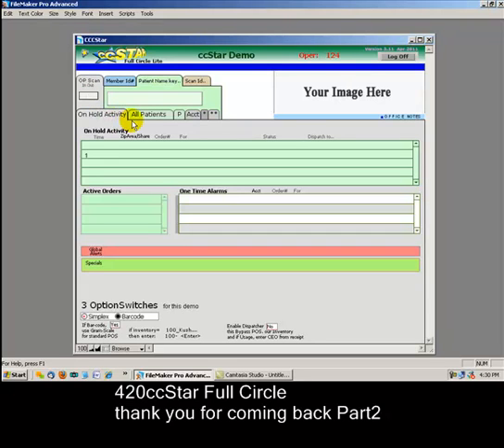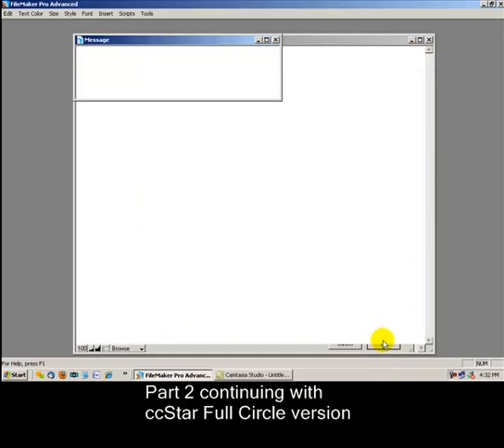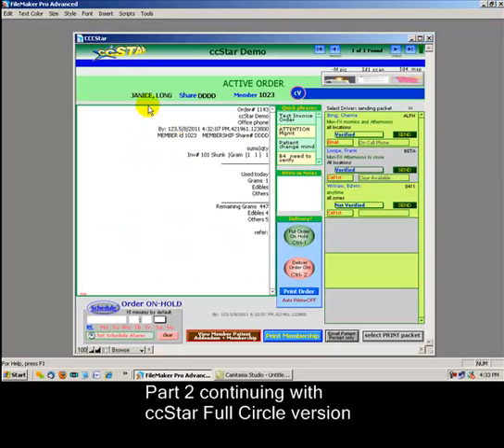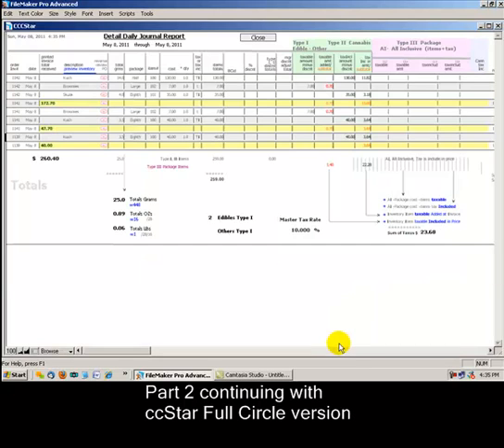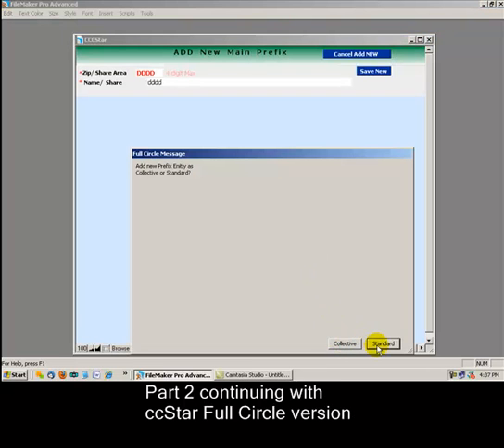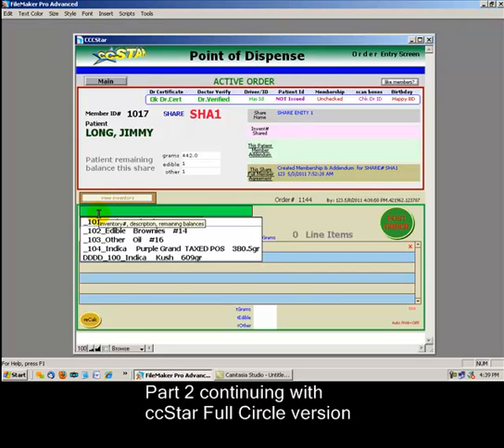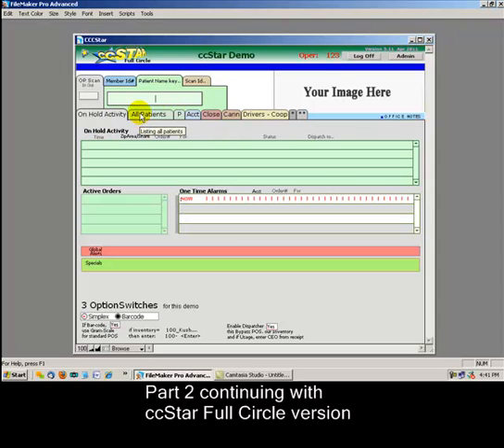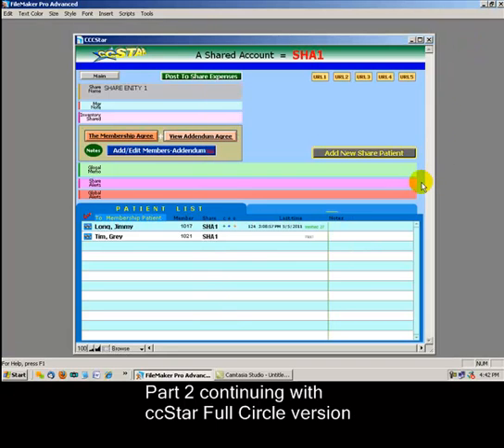Goto NEW STUFF REVAMPED 2014 (Full Circle version - Part 2of2 )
This video covers both the FULL ( 5mins) and FULL CIRCLE (20mins) configurations,  About simplicity, operators logging into different versions going over some special configurations.  This is the first video release for our FC version.